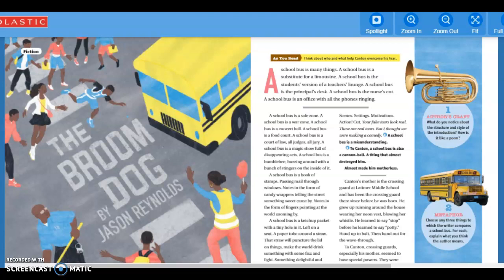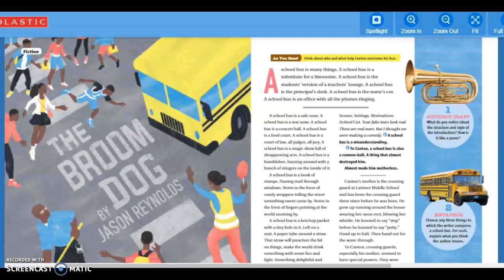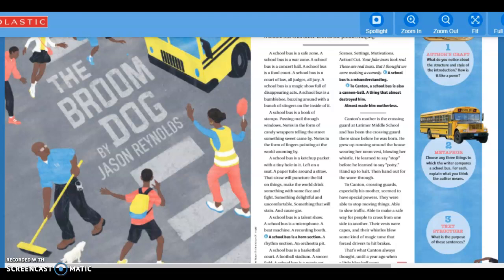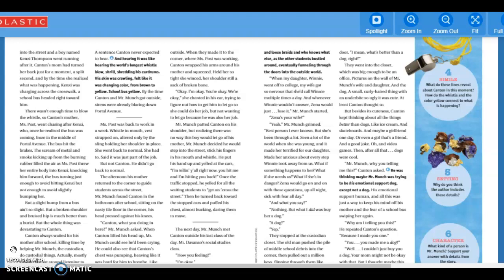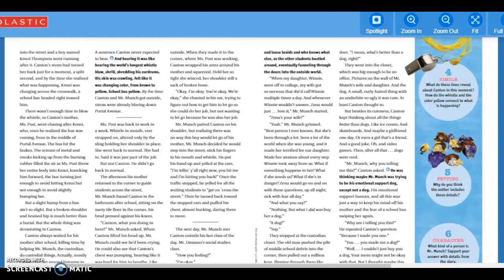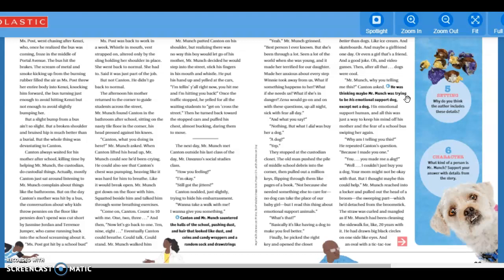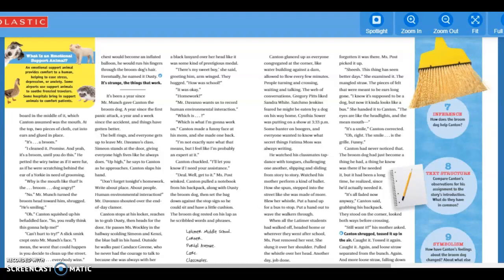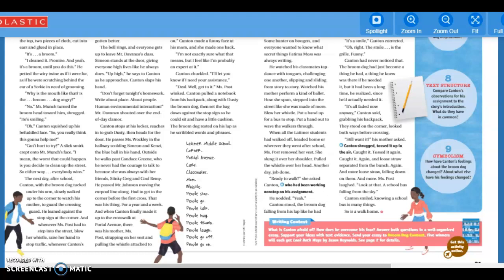Schoastic News - Story Discussion - Broom Dog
Literary Comprehension